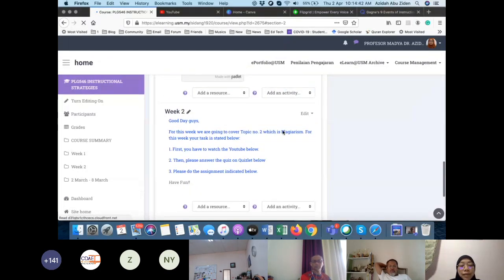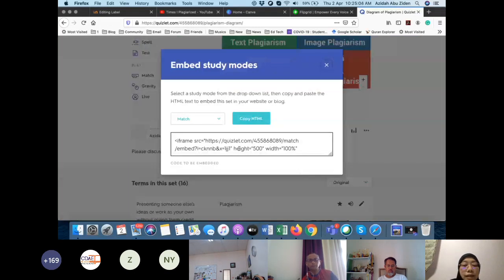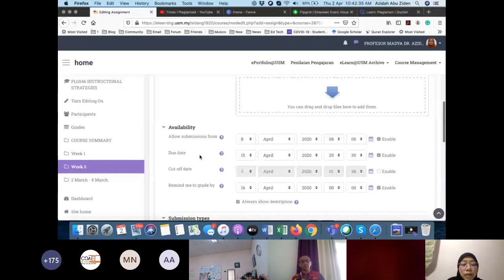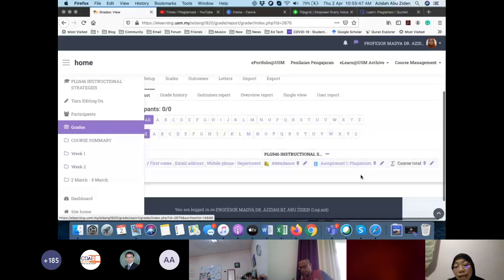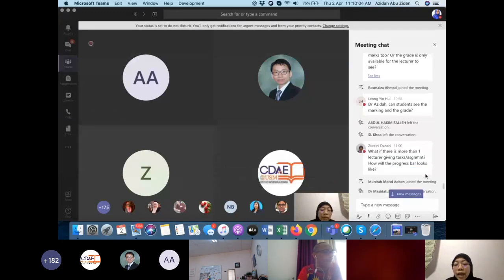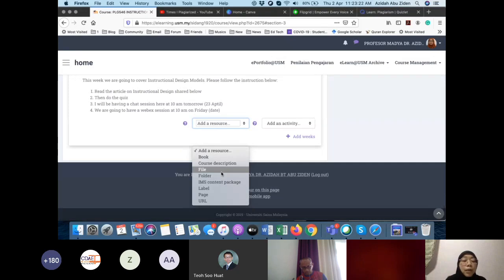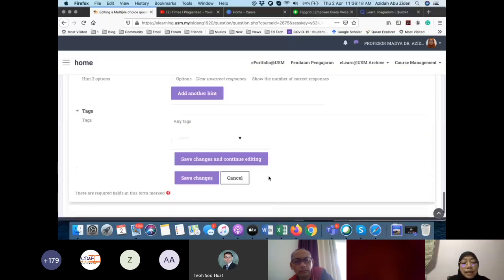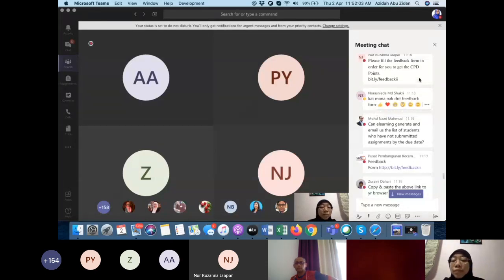Introduction to ELearn@USM (Part 2)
Elearn@USM is more than just a platform to deliver content. It is a platform to provide online learning in personalized environments, that foster interaction, inquiry, and collaboration. In this session, you will be introduced to some basic features in eLearn@USM such as how to collaborate and communicate with your students. This session will also introduce you to collaboration using different apps and tools that can be embedded in eLearn@USM.

THE HOW-TO SESSION:

07:02 How to setup/add weeks in your course
13:01 How to use a label
13:53 How to embed YouTube
18:39 How to embed Quizlet
26:01 How to add an assignment
35:21 Cont: How to add an assignment
56:15 How to hide the task
56:48 How to change the role to a student (student's view)
1:21:24 How to add a multiple-choice quiz
1:36:32 How to add a chat session
1:39:54 How to add eLearn Webex

QUESTIONS FROM PARTICIPANTS:

17:16 Q: What is the difference between embedding and copying YouTube link?
26:01 Q: Can we embed Podcast?
27:39 Q: Is it possible that students from other universities join my course in eLearn@USM?
28:51 Q: Can we embed Quizlet as an activity instead of a resource?
29:34 Q: What is the difference between the assessment tool in the eLearn@USM and external assessment tool?
31:38 Q: Can we embed Kahoot as well?
32:18 Q: When we embed YouTube in eLearn@USM, should we cite YouTube as a reference?
1:00:20 Q: Can we have an assignment that allows essays and equations to be written in the same window?
1:01:39 Q: If the student submits PDF, how the word limit matter?
1:02:01 Q: Is it possible for students to submit the assignment after the cut-off date or due date?
1:04:24 Q: How to enable completion tracking?
1:06:21 Q: Can students view their mark?
1:06:30 67:30 Q: What if there is more than one lecturer giving the assignment? How the progress bar will look like?
1:10:29 Q: Can the assignment be allocated to multiple lecturers to grade? If yes, how to assign students to each grade?
1:11:33 Q: Should split course has similar KPI for blended status?
1:11:50 Q: Should the split course be applied at the earlier stage of teaching and learning?
1:47:19 Q: Can we rename quiz as a test and counted as assessment?
1:48:01 Q: Can we combine the types of questions, i.e. multiple choice and true and false?
1:49:05 Q: Can eLearn@USM generate and email us the list of students who have not submitted the assignment by the due date?
1:49:45 Q: Is there any option not to show the marks to the students?